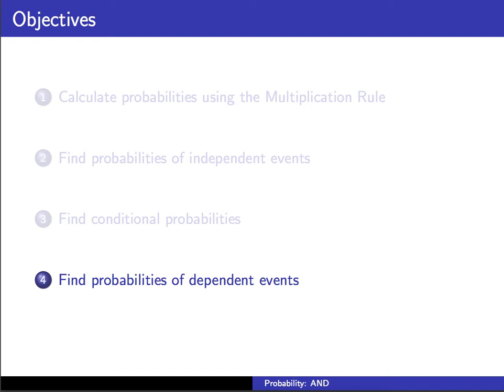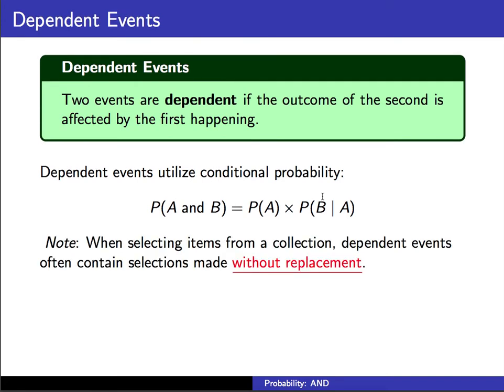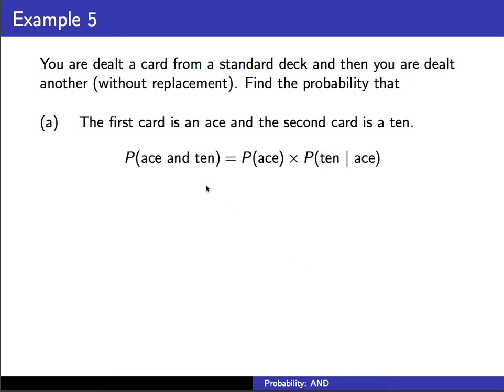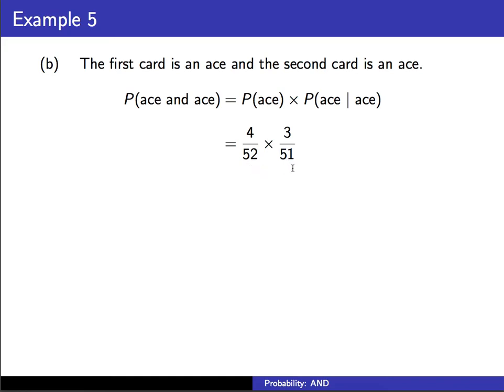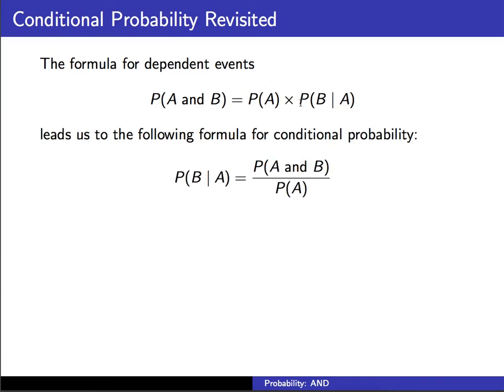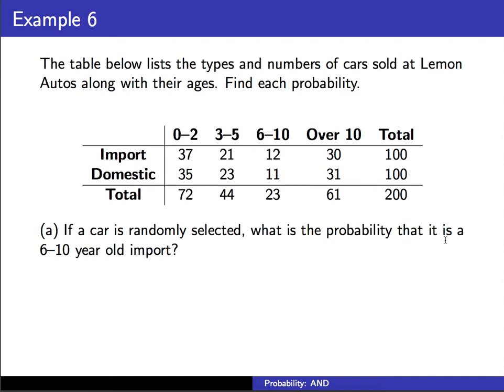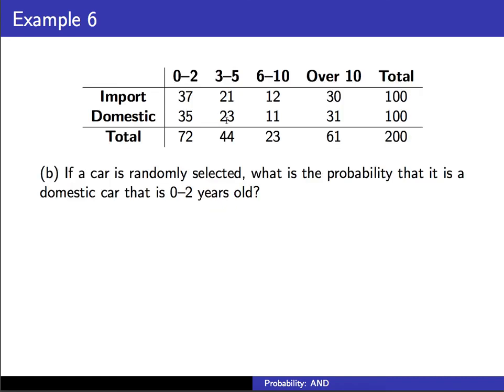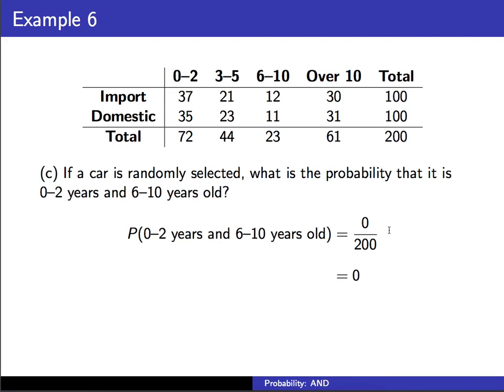Probability: AND (part 4)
Probabilities of dependent events.